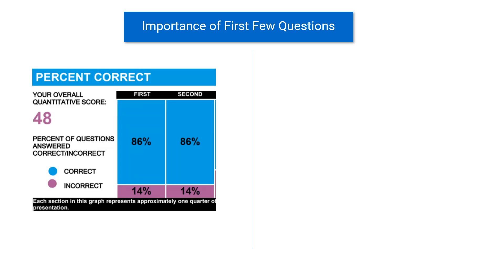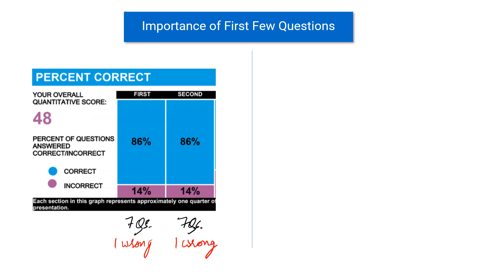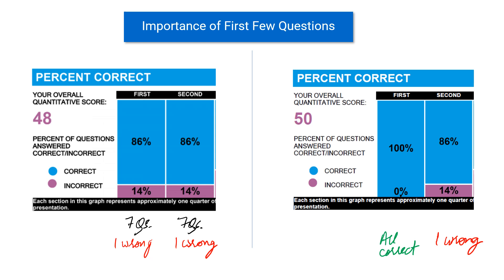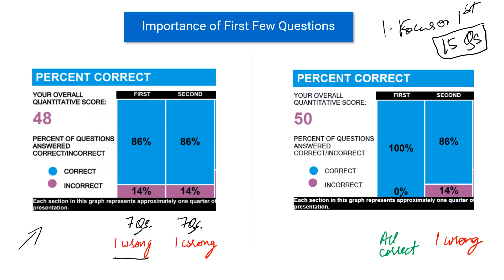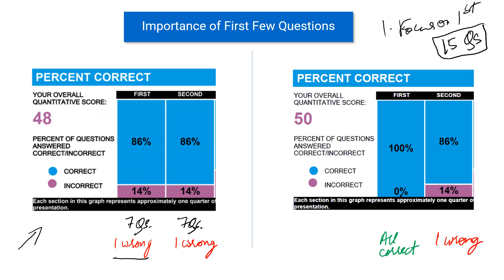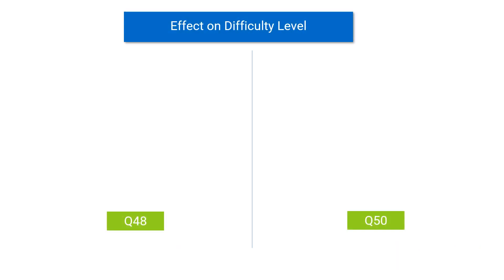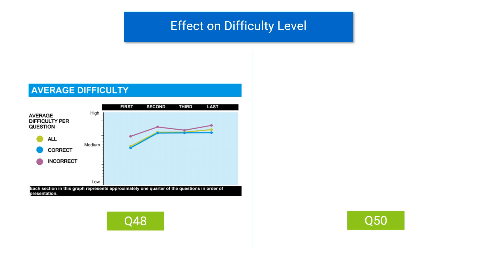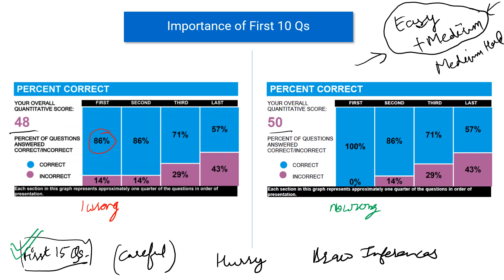How to score Q50 on GMAT? - GMAT Test Taking Strategy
To score 700+ on GMAT, you need to score a Q50 on Quant. SO, what are the best practices to reach a Q50 on GMAT? Since GMAT uses an Adaptive Algorithm, you need to do 2 things to ace GMAT Quant - Master your skill level and then reverse engineer the algorithm to understand which questions are most important.

Higher the difficulty level of questions that you get right, higher will be your GMAT score. Since, consecutive mistakes are penalized heavily on GMAT, you should not take the last 2 sets for granted.